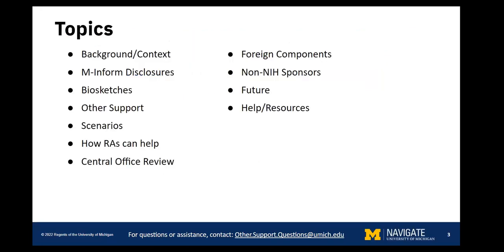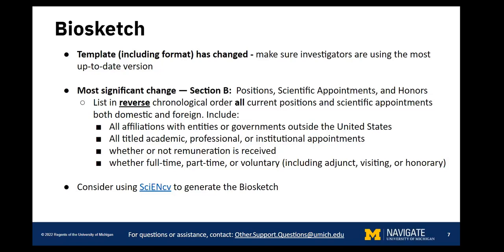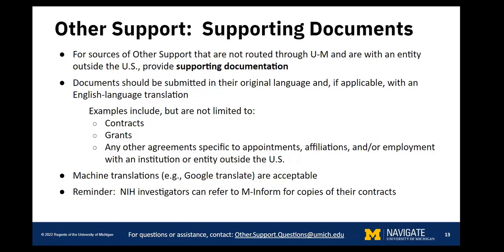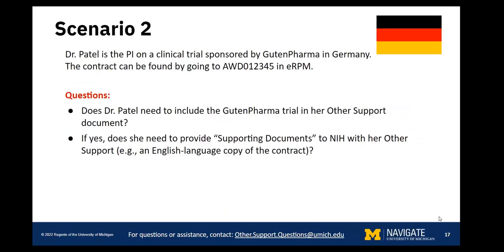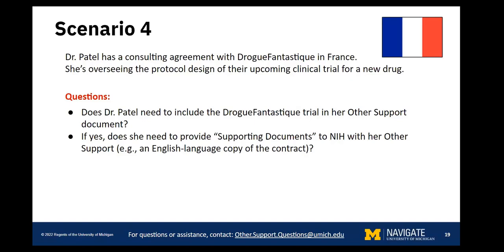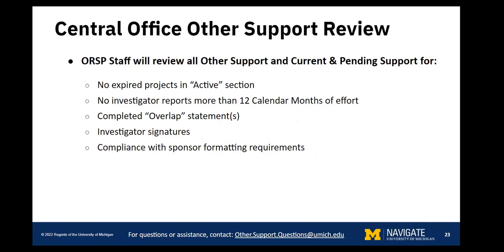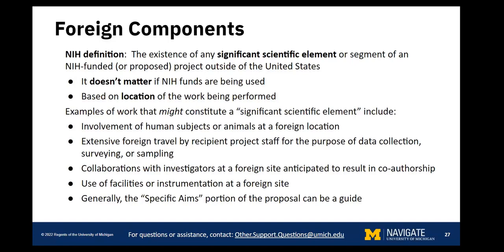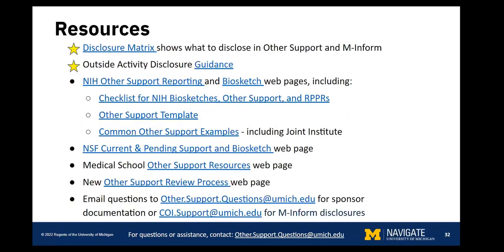FedSponsor OtherSupport March 2022